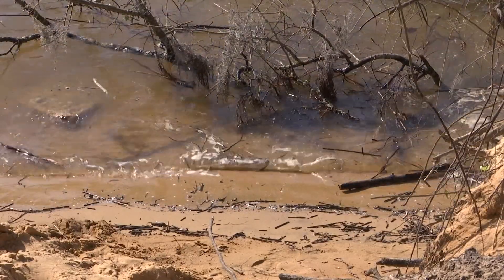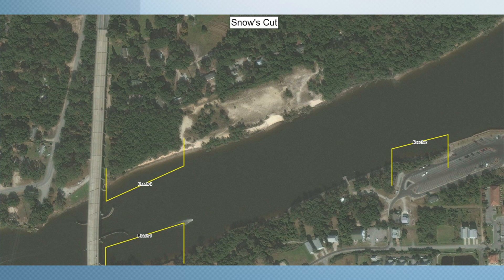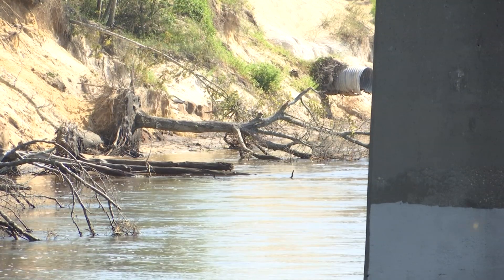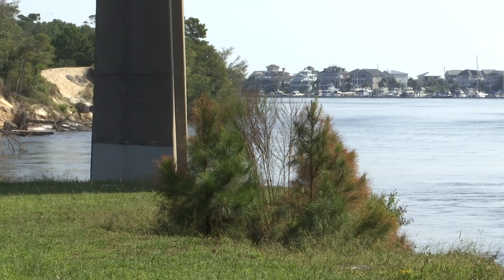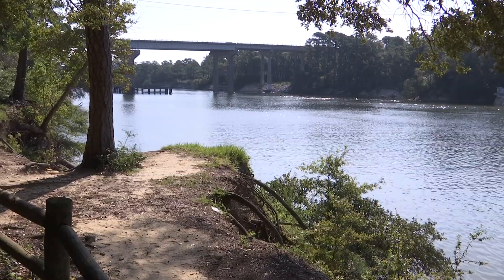Snows Cut Erosion Project-News Report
*Aired Sept, 20th, 2017.